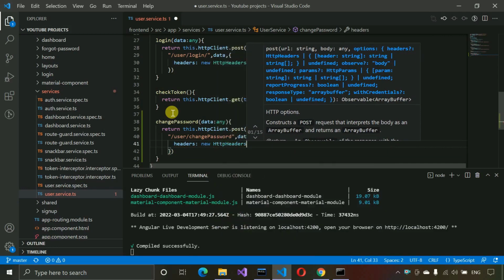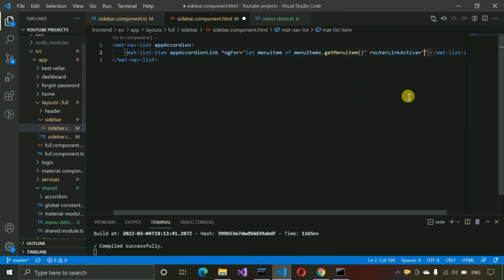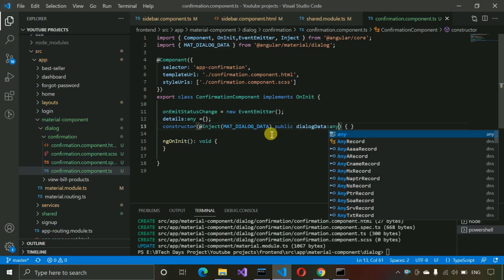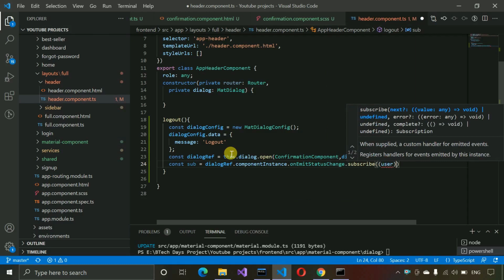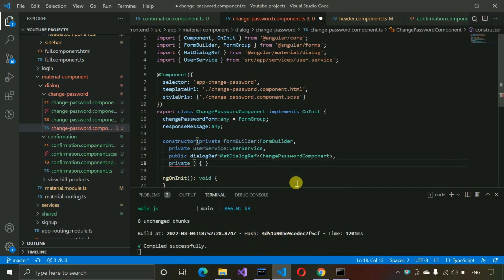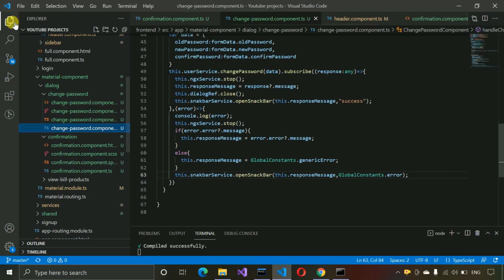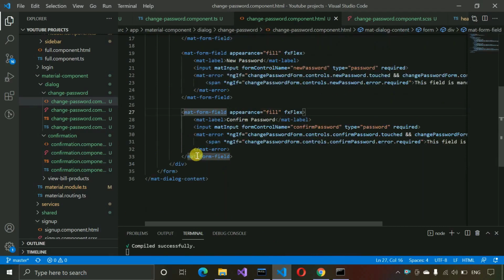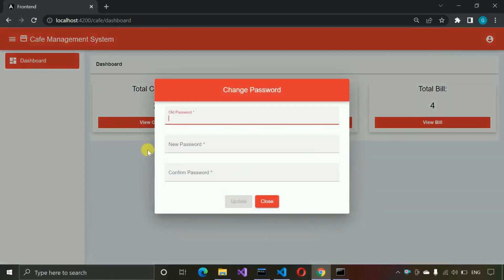12. Cafe Management System - Change Password & Logout (Angular, Node.js, MySQL Database)